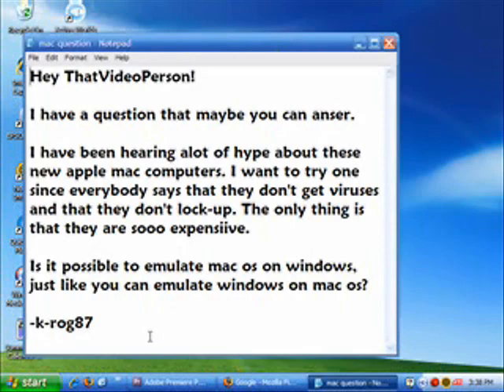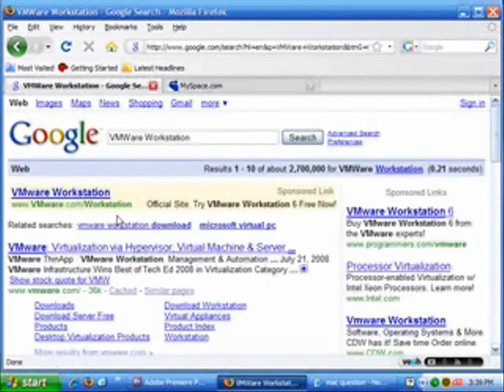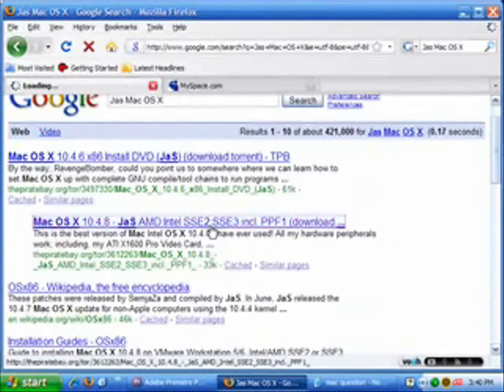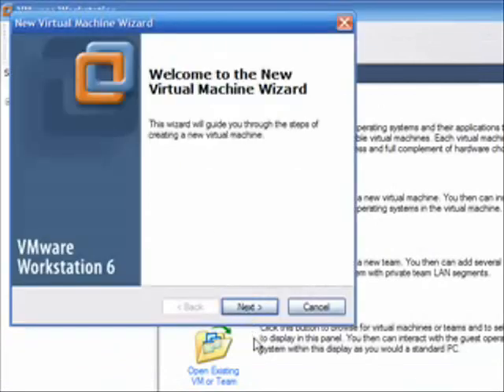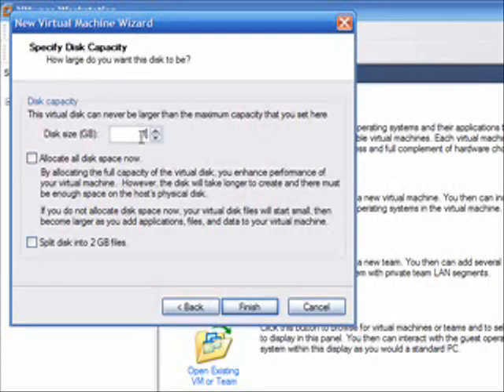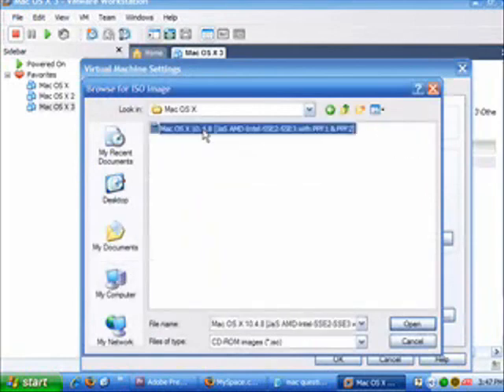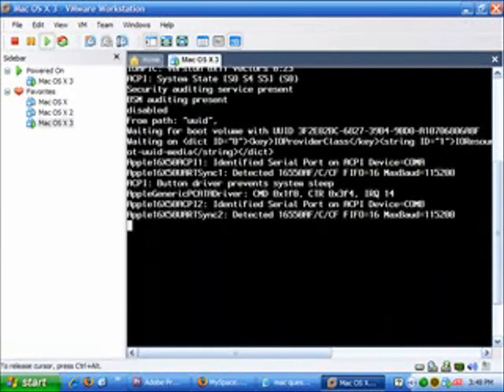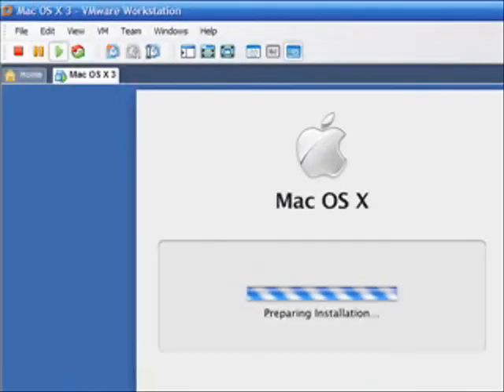Tutorial - How to emulate Mac OS X on Windows Part 1/2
In this 2 part video tutorial, you will learn how to emulate Mac OS X on Windows using VMWare Workstation (or VMWare Server. Both work basically the same except Server is free).

PearPC is crap. Use VMWare.